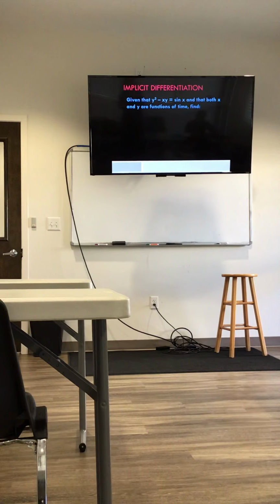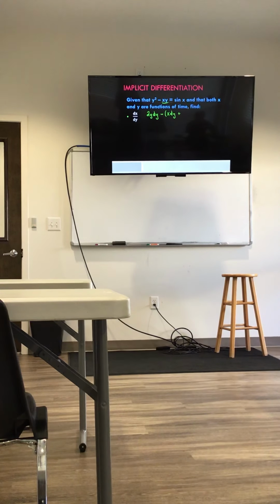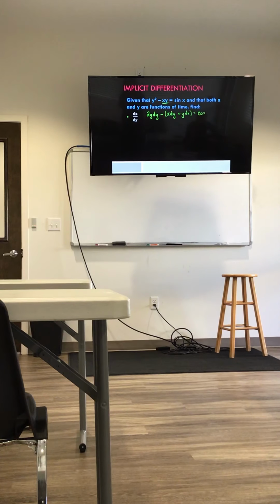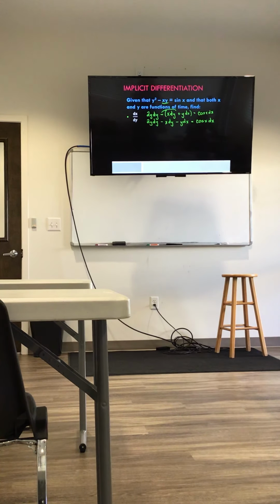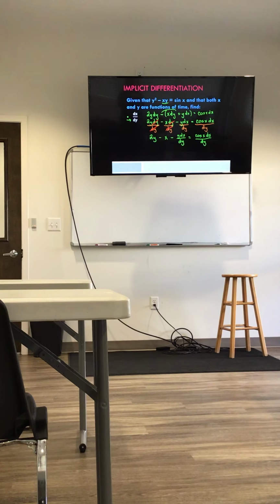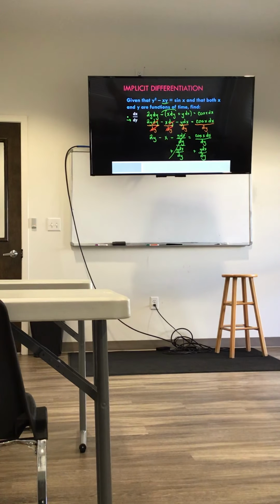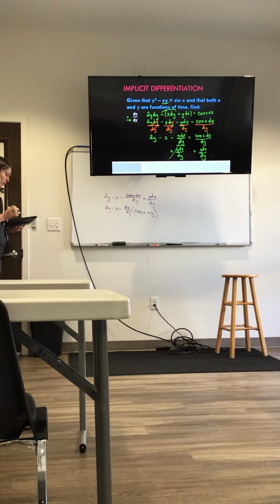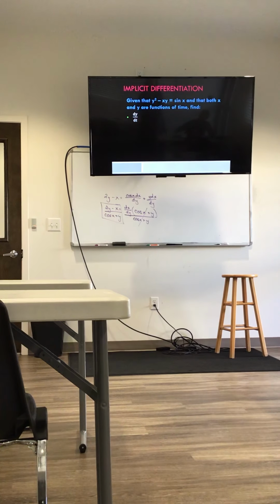Calculus (April 22a)